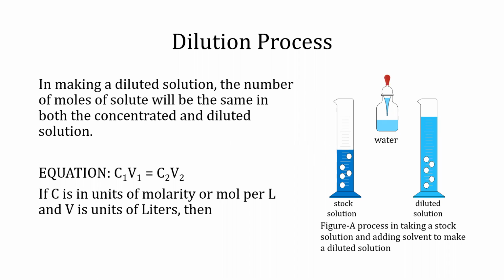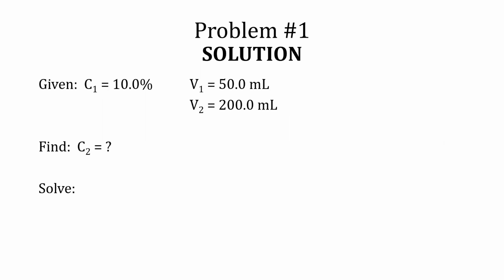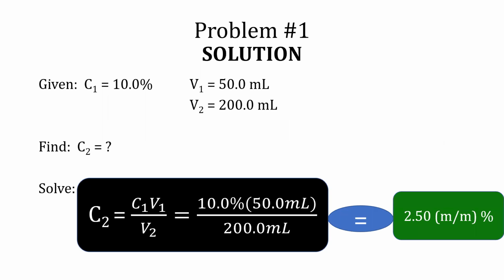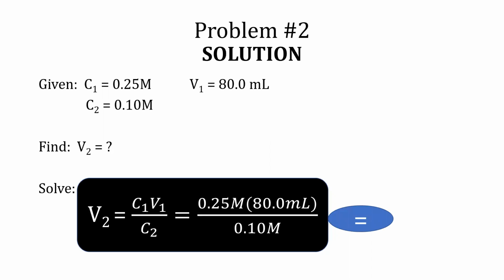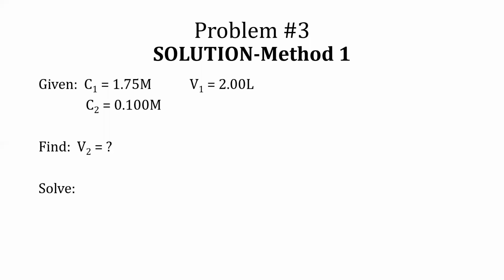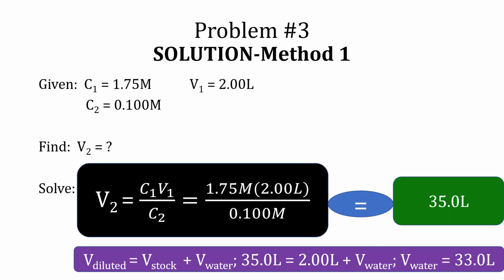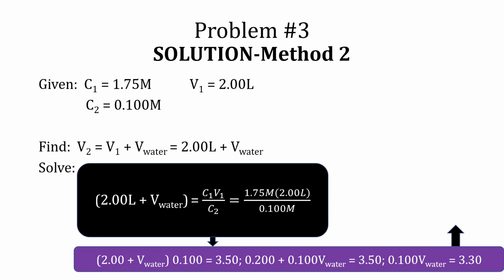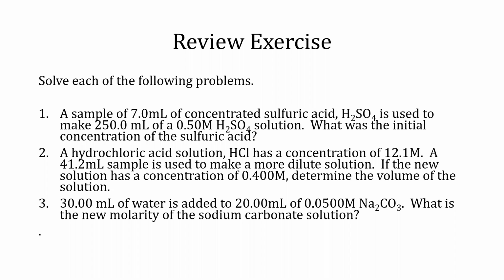Dilutions 06272020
This lecture provides some understanding as to what dilution is an additionally be able to solve problems involving this topic.